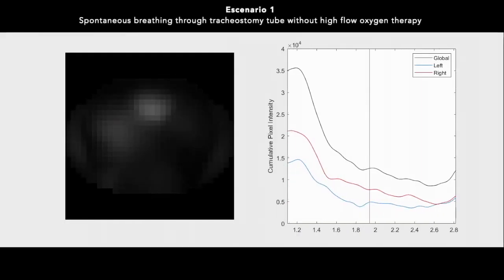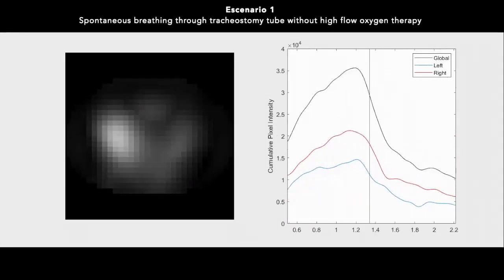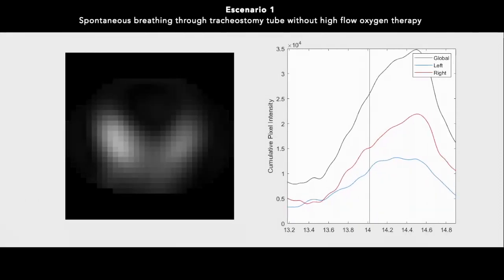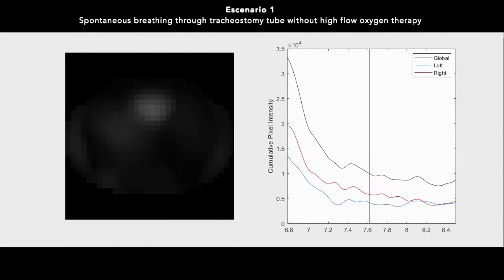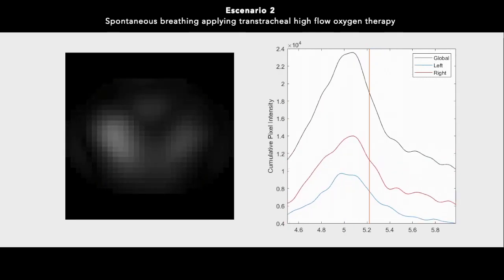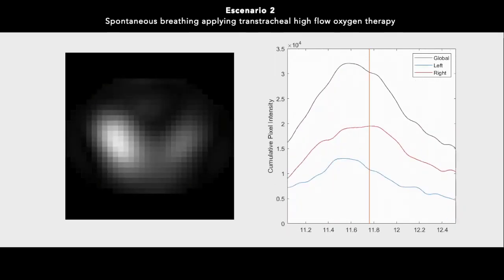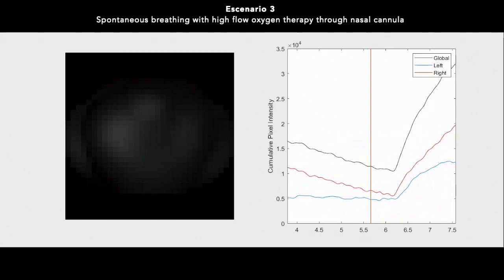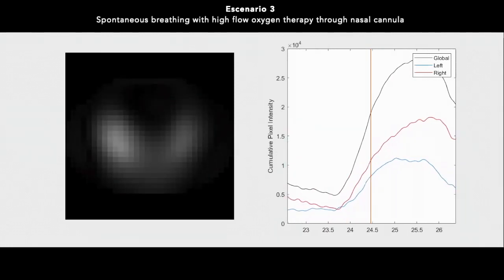Series de casos- Efectos fisiológicos del alto flujo de oxígeno medido por tomografía de impedancia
Efectos fisiológicos del alto flujo de oxígeno medido por tomografía de impedancia eléctrica en trasplante unipulmonar

Ignacio Fernández Ceballos, Emilio Steinberg, Joaquin Ems, y otros